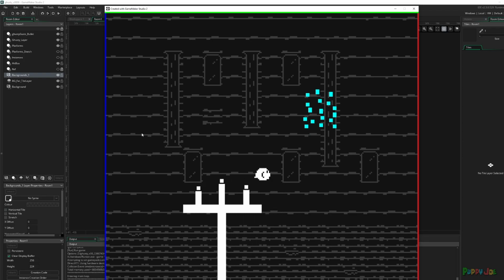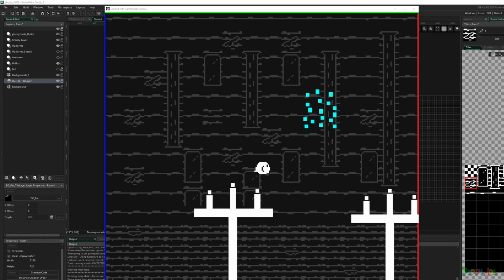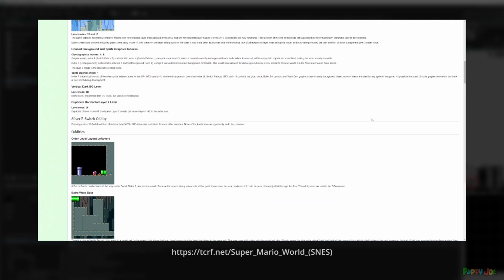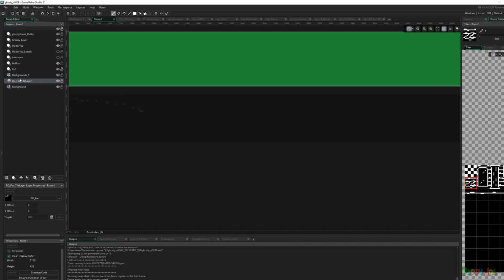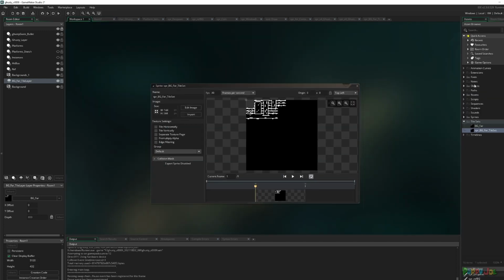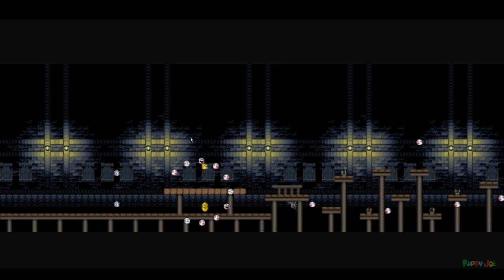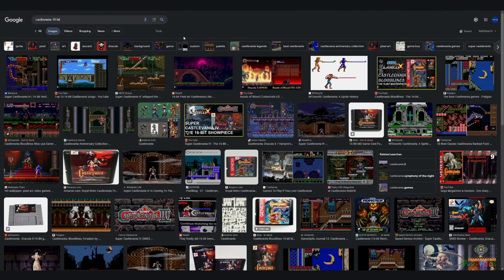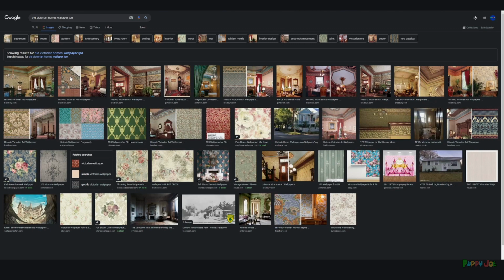Reference & Research | Ghusty Indie Devlog 010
Hey everyones! Welcome back to my indie game devlog for Ghusty.

This is just a quick update from my progress. I got lost on what to do, so I decided to pause and gather some reference and do some research on Haunted Mansions and Spooky Manors. References games like Castlevania, Super Mario World, Luigis Mansions, and some old Victorian Buildings.